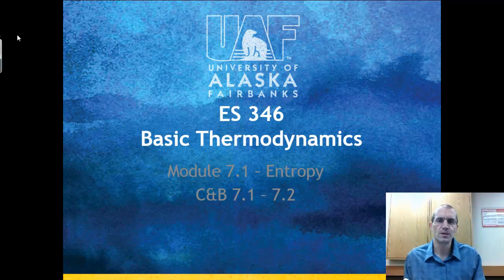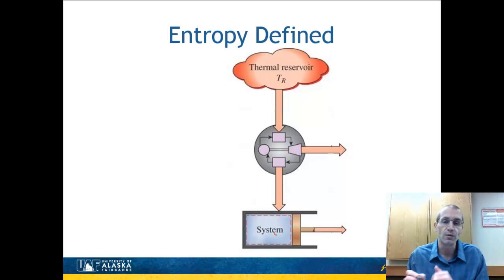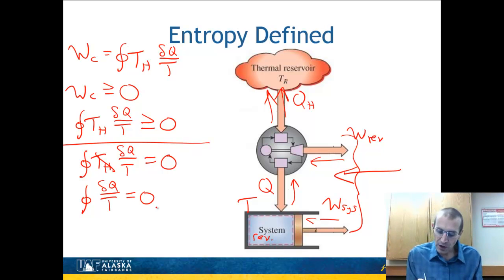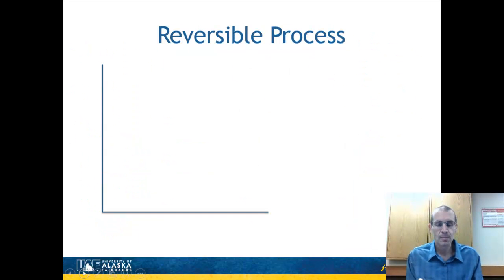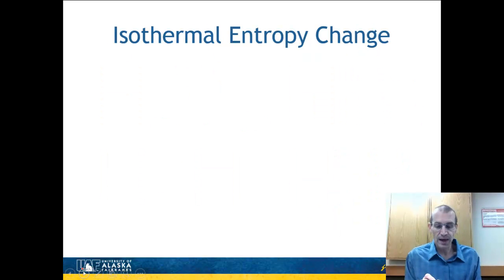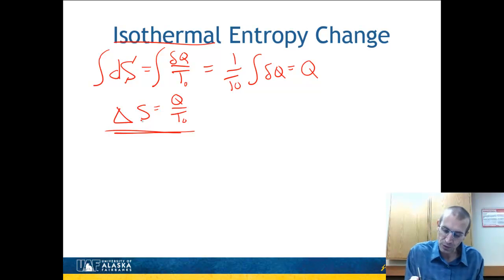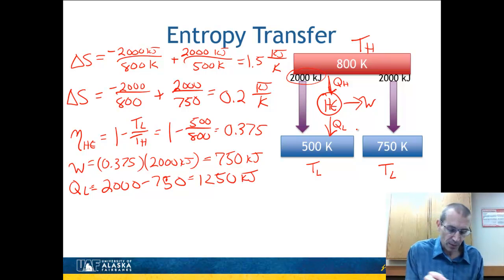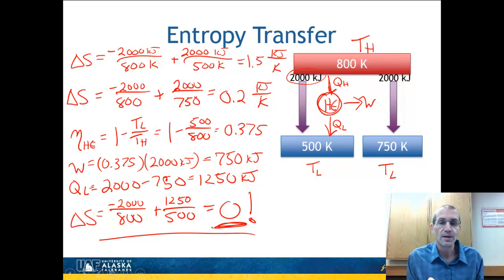es346 module7 1